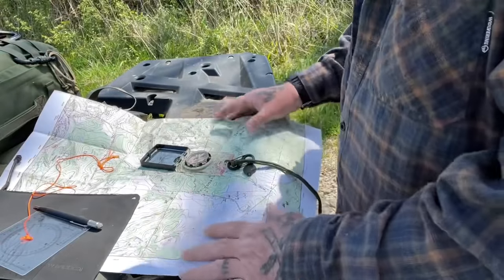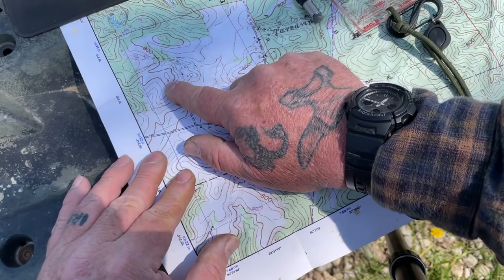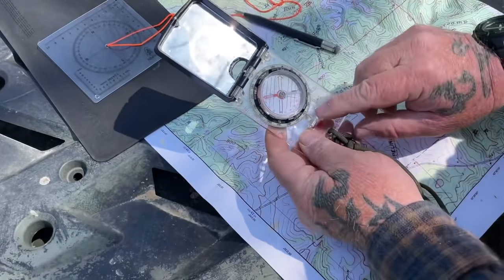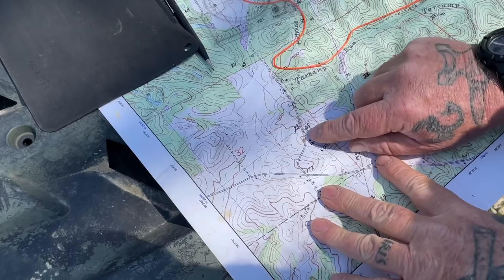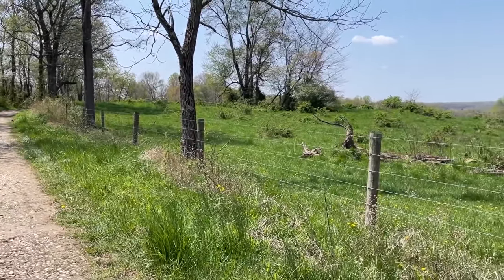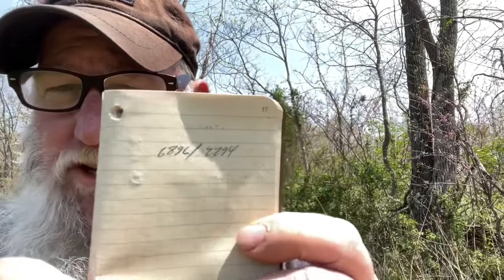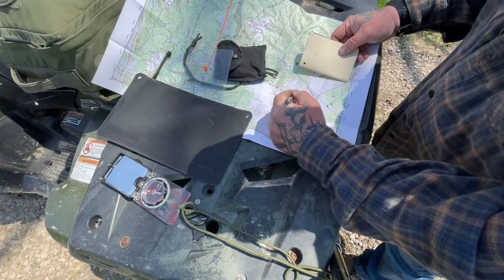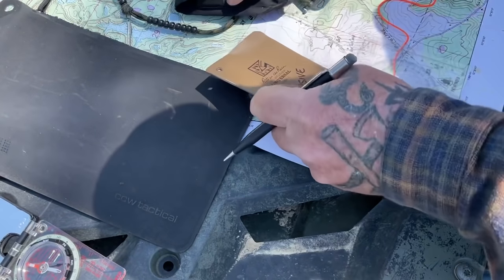Where are you? Modified Resection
Discussing Modified Resection to find you location on a map